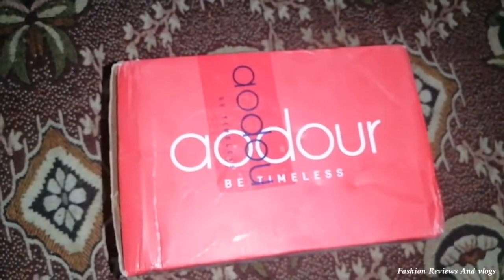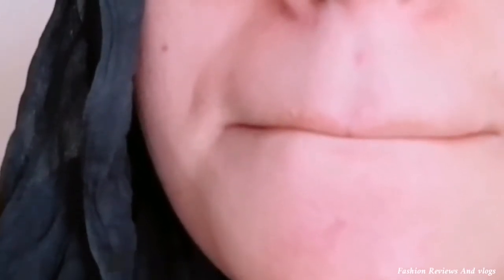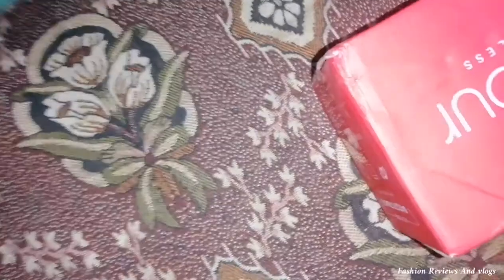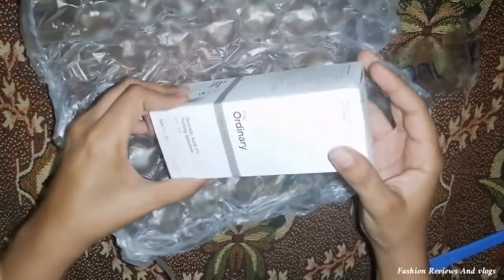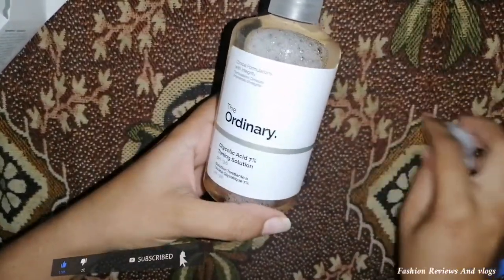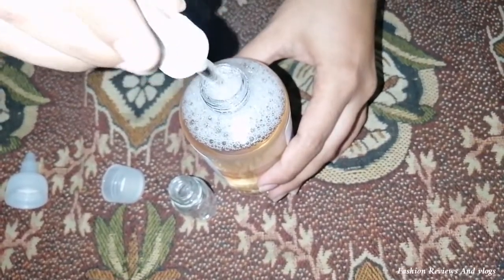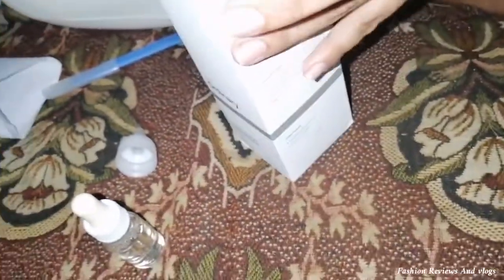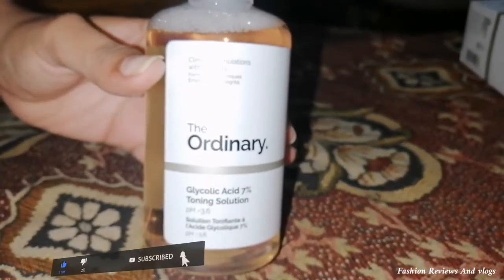Original Or Fake | The Ordinary Glycolic Acid 7 % Toning Solution | Ordered From Aodour | Unboxing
Glycolic Acid is an alpha hydroxy acid that exfoliates the skin. This 7% toning solution offers mild exfoliation for improved skin radiance and visible clarity. The formula also improves the appearance of skin texture with continued use.

This formula contains a studied Tasmanian Pepperberry derivative to help reduce irritation associated with acid use. This derivative is of plant origin and varies in colour seasonally and this colour variation may be apparent in the formula from time to time. The formula is further supported with inclusion of ginseng root and aloe vera for both visible radiance and soothing benefits.

Contraindications: This formula should not be used on sensitive, peeling or compromised skin. Please refer to additional sun protection note and other warnings in provided Directions.

This pH of this formula is approximately 3.6. Glycolic Acid has a pKa of 3.6 and pKa is the most important aspect to consider in formulating with acids. pKa implies acid availability. When pKa is close to pH, there is an ideal balance between salt and acidity, maximizing effectiveness of the acid and reducing irritation. Higher pH numbers in such a case would increase salt which counter-intuitively would make the formula even more irritating than if the formula was more acidic.

Note: While exfoliating acids can result in quick visible benefits, we generally suggest indirect forms of skin exfoliation in favour of direct forms such as this formula due to potential inflammation and sensitivity associated with acids. Please refer to NIOD's Non-Acid Acid Precursor for such a reference.

water-free

alcohol-free

oil-free

silicone-free

nut-free

vegan

gluten-free

cruelty-free